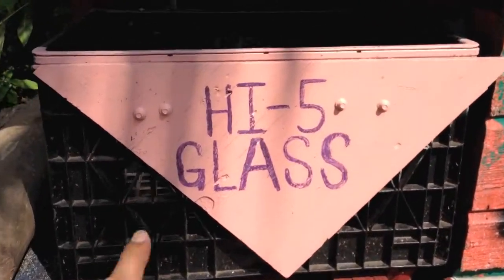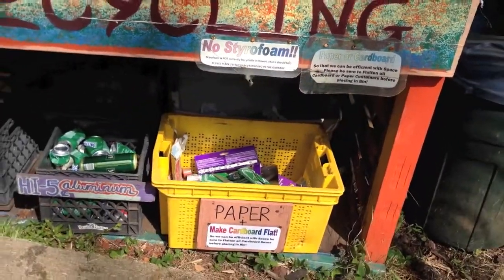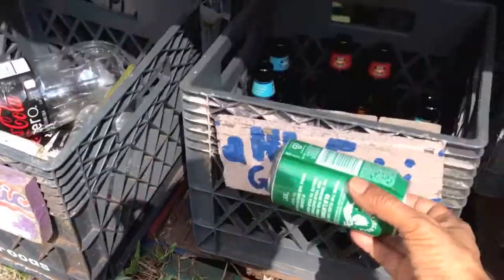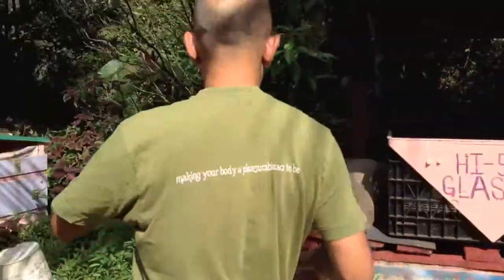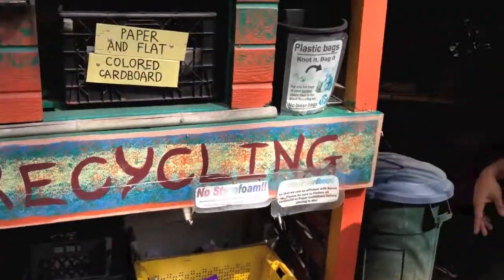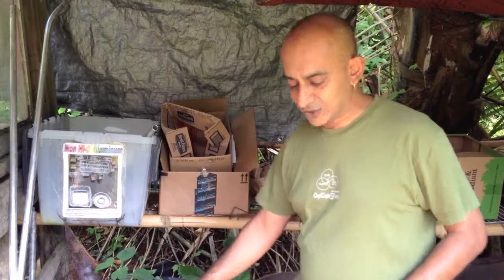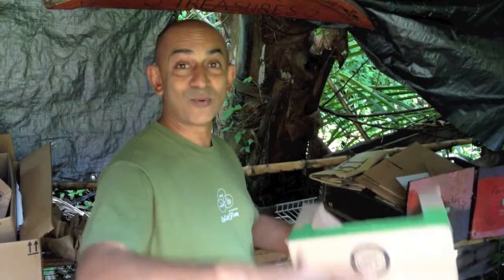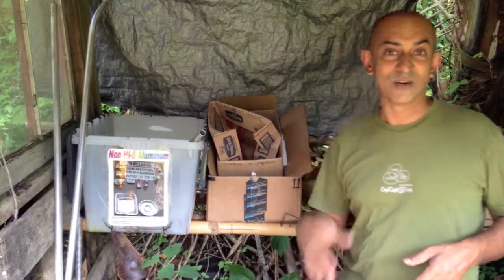Recycling at Hedonisia Hawaii Eco-Community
Prior to the volcano destroying our community in 2018, we had one of the best recycling programs out of the many intentional communities in East Hawaii.

We managed to reuse, compost or recycle more than 80% of the community waste.

This video is part of the Hedonisia Lava to Lotus Portfolio. Hedonisia Hawaii Eco-Community was founded by Mojo Mustapha in 2004. It was a sustainable, jungle community based on eco-tourism and a portfolio of activist and ecofeminist projects. Hedonisia was destroyed in the Kilauea volcano eruption of 2018. After the eruption, we evolved into an online community.

HEDONISIA LAVA-TO-LOTUS PROJECTS
The Hedonisia philosophy is based on pleasurable activism.  Work hard to make the world a better place and have fun doing so.